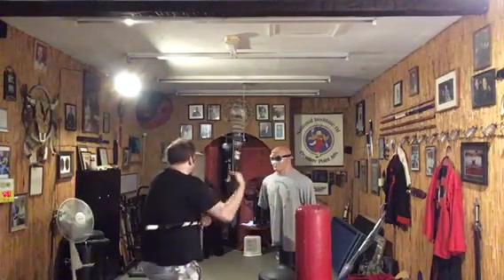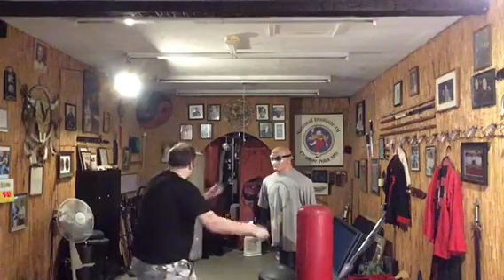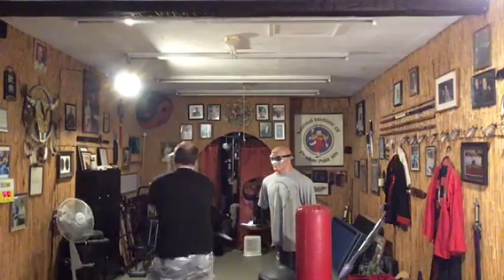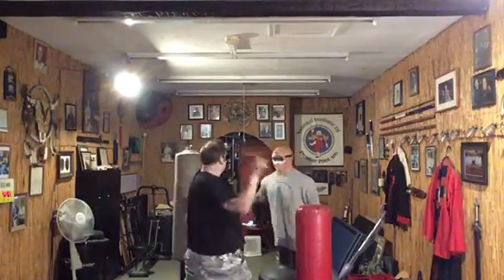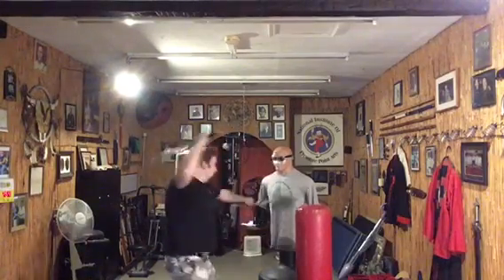High Speed Double Stick Warm-up! Master Moran before stick class.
Master Moran warming up before Arnis class.